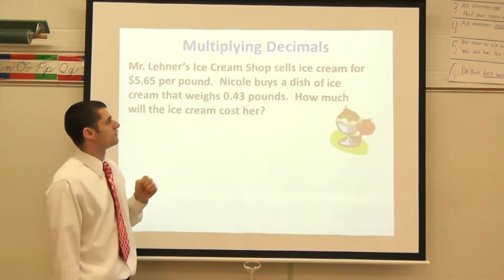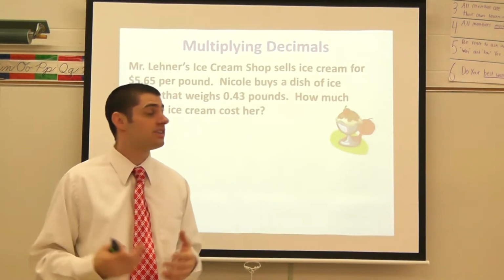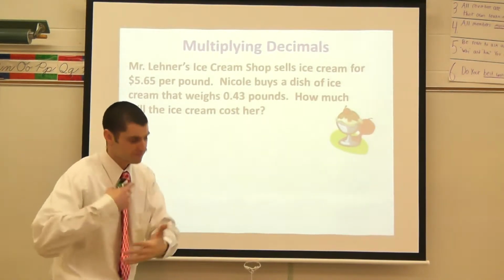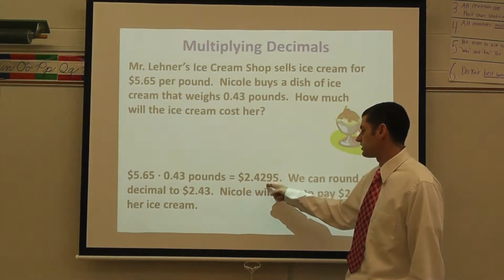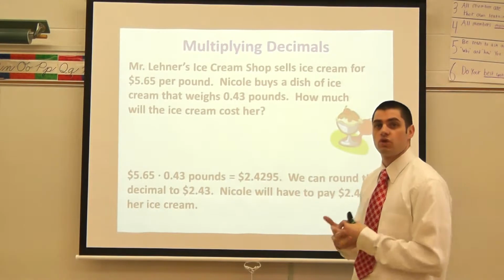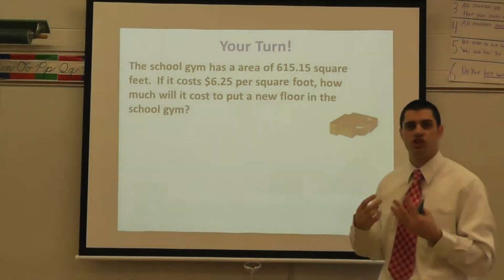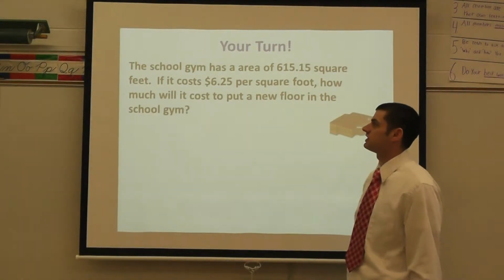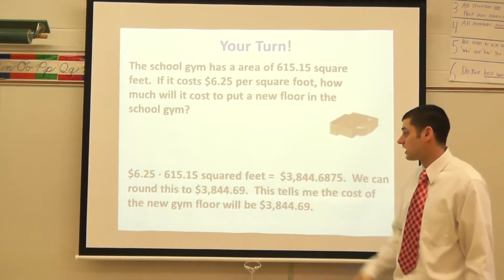Decimal Ops Problem 3.2 Multiplying Decimals 2